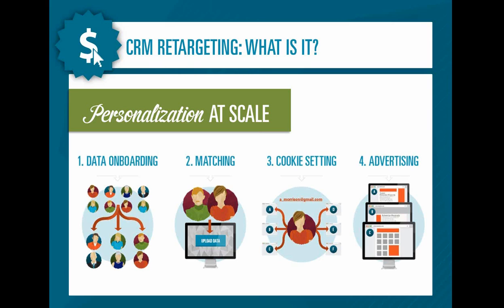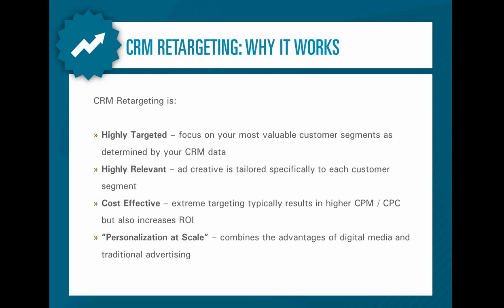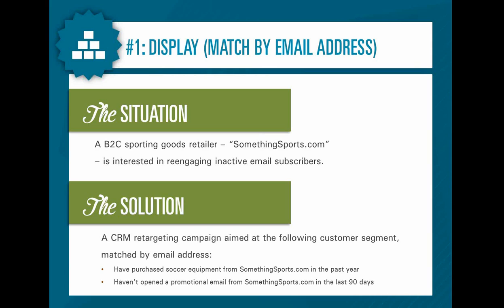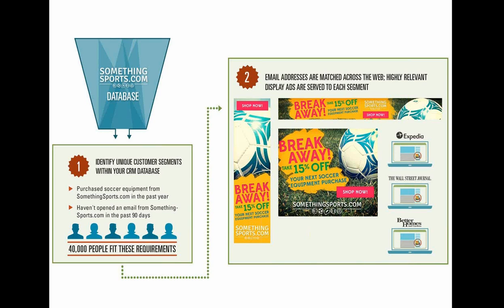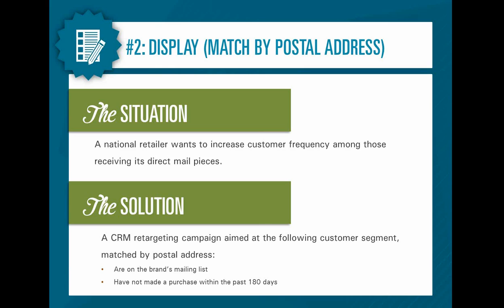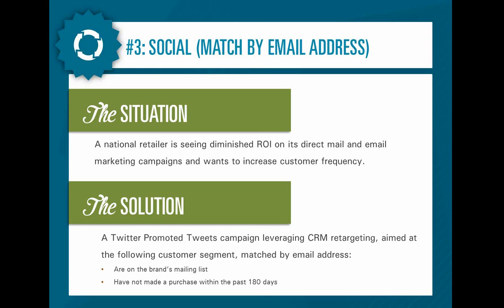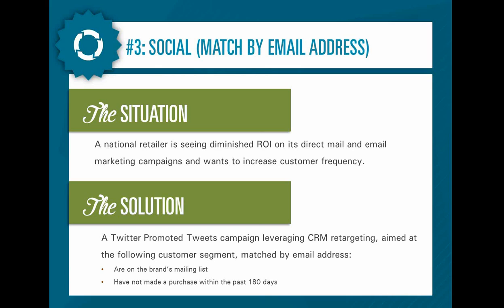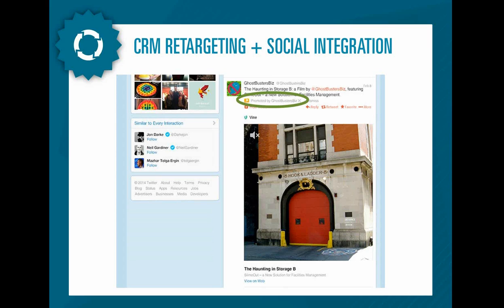OneUpWeb | Digital Distillery: CRM Retargeting Webinar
Combining powerful data with highly targeted advertising, CRM Retargeting is a great opportunity for B2C and B2B brands alike to reach customers in their databases. In this webinar, Oneupweb shares actionable insights and practical tips for leveraging CRM retargeting for increasing customer frequency. Learn more about how CRM retargeting can help reengage inactive email subscribers,  improve direct mail and catalog response rates, increase social advertising ROI, and more.

Looking to improve customer frequency for your business? Give us a call today to discuss how CRM retargeting can complement your existing digital marketing strategy.